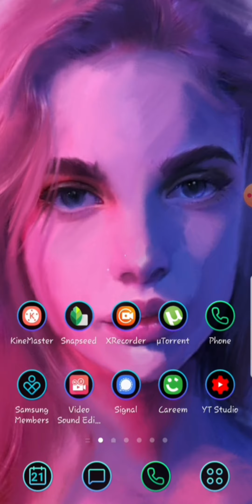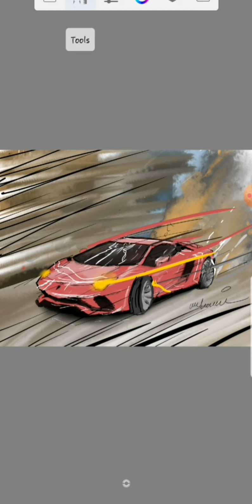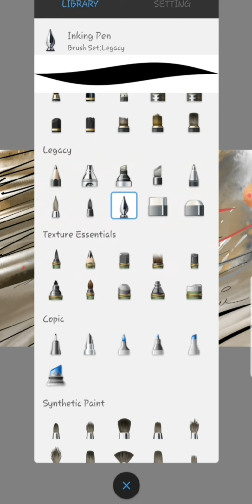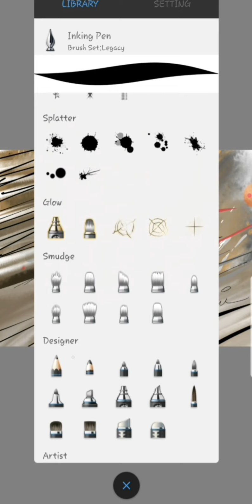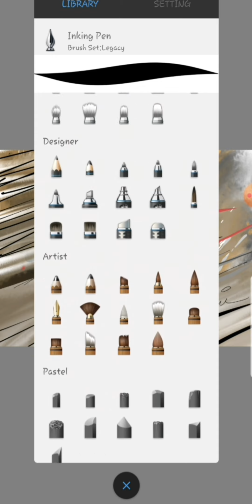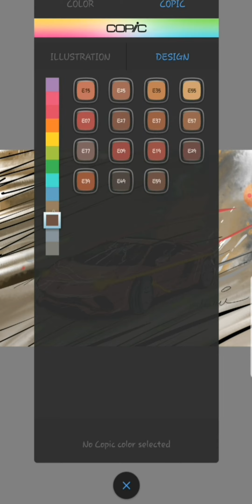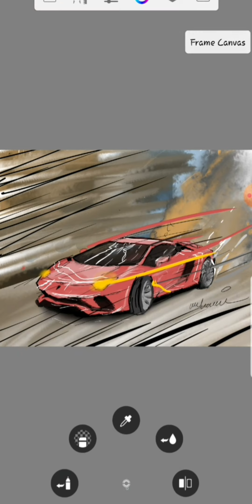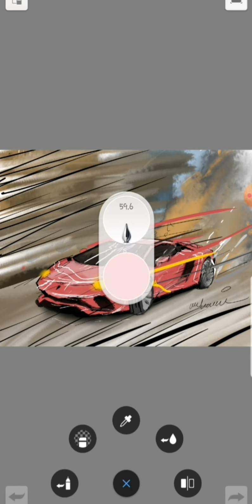Digital Painting on cellphone | Tutorial 1 | Introduction to Autodesk Sketchbook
In this series of tutorials I will teach how one can use a cellphone for creating amazing digital paintings using Autodesk Sketchbook. This tutorials series is for absolute beginners.